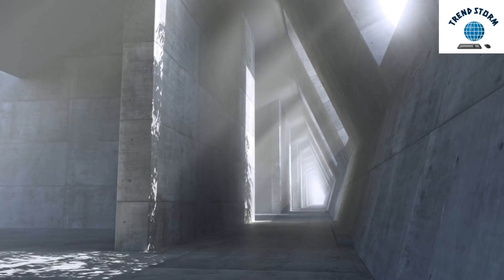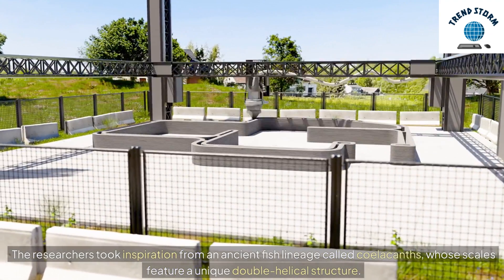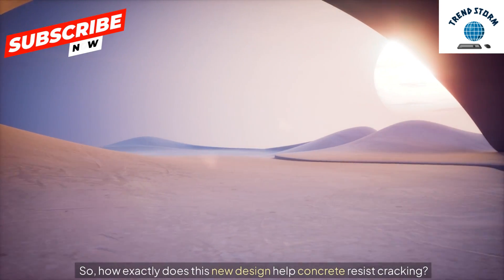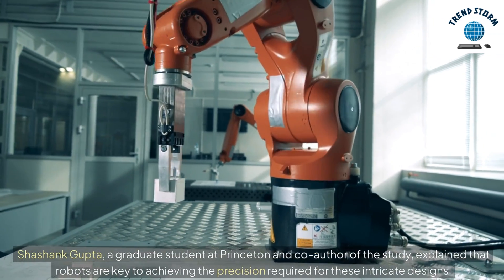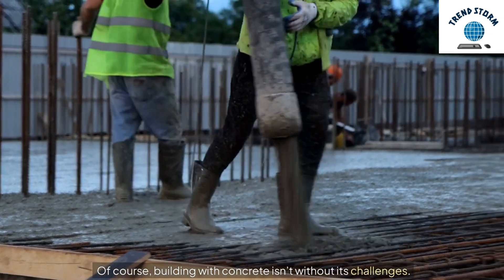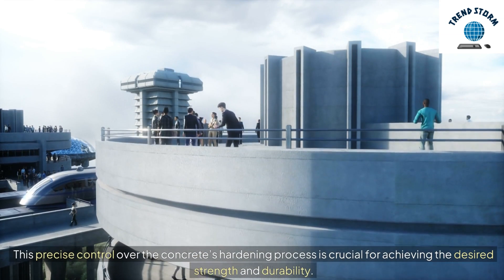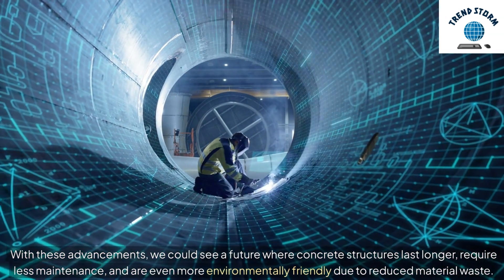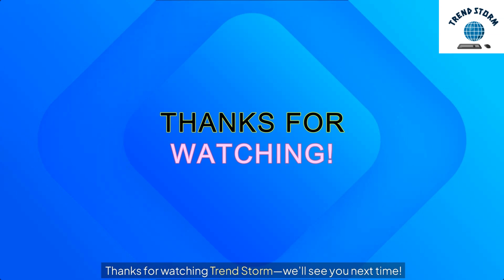Nature Inspired Concrete | The Secret to Stronger Concrete | Robotics in construction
Discover the secret to stronger concrete inspired by nature! Learn how robotics are revolutionizing construction in this video. A must-watch for anyone in the construction industry!
Discover how researchers at Princeton Engineering are revolutionizing the construction industry with robotic additive manufacturing. By mimicking the unique double-helical structure found in the ancient fish, coelacanth, they’ve enhanced concrete's crack resistance by 63%. This groundbreaking innovation combines nature-inspired design with cutting-edge robotics, leading to stronger, more resilient concrete structures. Learn how these advancements in additive manufacturing are shaping the future of construction.

Source: Princeton University, Engineering School.

Nature-inspired concrete designs
Robotics in concrete manufacturing
Stronger concrete using robotics
Additive manufacturing for concrete
Nature-inspired crack-resistant concrete
Enhancing concrete strength with robotics
Robotics in construction industry
Princeton Engineering concrete innovation
Concrete structures with nature-inspired designs
Stronger concrete with additive manufacturing
How robots improve concrete durability
Crack-resistant concrete technology
Nature-inspired concrete architecture
Robotics in building concrete structures
3D printed concrete with robots
Concrete crack resistance technology
Nature-inspired materials in construction
How robots build stronger concrete
Nature-inspired innovations in concrete
Concrete and robotics technology
Stronger concrete using nature’s design
Concrete crack prevention using robots
How robots are reshaping construction
Additive manufacturing for stronger buildings
Robotics in modern construction
Nature-based designs for better concrete
Using robots to create stronger concrete
How robotics improve concrete durability
Coelacanth-inspired concrete design
Nature’s secrets to stronger concrete
Robotic fabrication in construction
3D printing in concrete architecture
Nature-inspired concrete innovation
Princeton’s nature-inspired concrete breakthrough
Concrete crack resistance with robotics
How robotics improve construction materials
Advanced concrete manufacturing using robots
Stronger concrete inspired by nature
Robotics and nature-based concrete design
Robotic concrete manufacturing explained
Advanced technology in concrete construction
Strengthening concrete with robotics
Nature-inspired crack-resistant building materials
Princeton Engineering: concrete and robotics
Robotics and 3D printing in construction
Innovative concrete designs with robots
How robots create crack-resistant concrete
Using nature’s design in construction
Robotics in modern architecture
Concrete manufacturing innovations
Robots in additive manufacturing
Nature-inspired design for crack-resistant concrete
3D printed concrete explained
Stronger concrete using robotics and nature
How robotics reshape construction materials
Robotics in advanced concrete design
Princeton Engineering’s concrete breakthrough
Nature’s role in concrete strength
Robots and nature-based concrete architecture
Robotic solutions for concrete cracks
Concrete innovation using nature-inspired design
Advanced robotic fabrication for concrete
Strengthening concrete using 3D printing
Nature-based crack-resistant concrete designs
Robotics and advanced concrete materials
How robots enhance concrete durability
Concrete architecture with nature’s design
Nature-inspired solutions in construction
Robotic innovation in concrete technology

Robotics in construction
Nature-inspired concrete
Additive manufacturing
Stronger concrete technology
Crack-resistant concrete
Concrete innovation
Robotic fabrication
Nature-based materials
3D printed concrete
Advanced concrete design
Nature-inspired architecture
Concrete durability
Civil engineering robotics
Princeton Engineering
Concrete crack prevention
Construction technology
Robotic manufacturing in construction
Sustainable concrete solutions
Smart construction materials
Architectural concrete innovation

Robotics in construction
Additive manufacturing technology
Crack-resistant concrete
Nature-inspired concrete design
Advanced construction technology
Robotic fabrication in architecture
Concrete strength enhancement
Coelacanth fish structure concrete
3D printing with concrete
Sustainable construction materials

Robotics + Nature = Unbreakable Concrete? Find Out How!
Revolutionary Concrete Design: Inspired by Nature, Built by Robots!
Stronger Concrete Thanks to Robotics and Ancient Fish Design!
How Robots and Fish DNA Are Reinventing Concrete!
Concrete That’s 63% Stronger? The Robotic Revolution Begins!
Nature-Inspired Concrete: Robotic Manufacturing Breakthrough!
Robots and Ancient Fish DNA: The Future of Crack-Resistant Concrete
The Secret to Stronger Concrete? Nature’s Design and Robot Power!
Crack-Resistant Concrete: How Robots Are Building the Future
Robotics + Additive Manufacturing = The Next Generation of Concrete